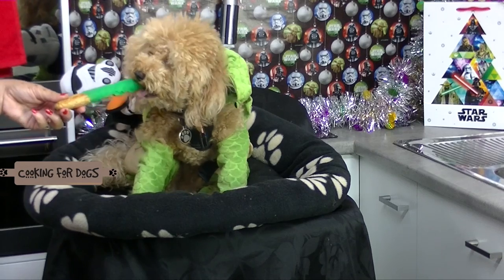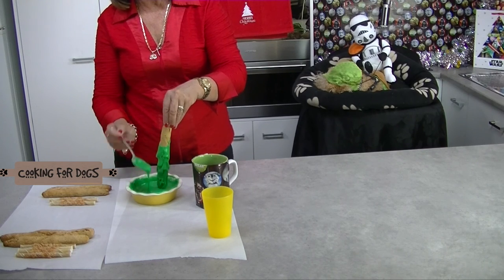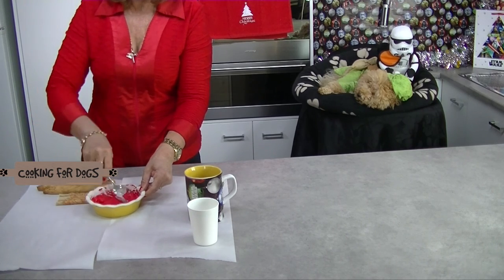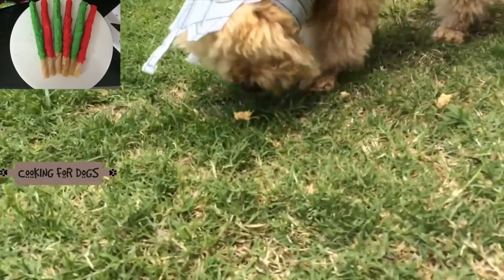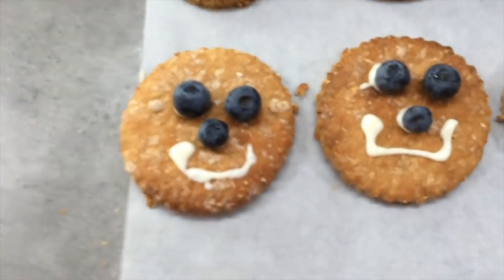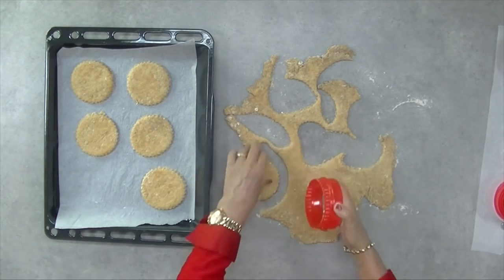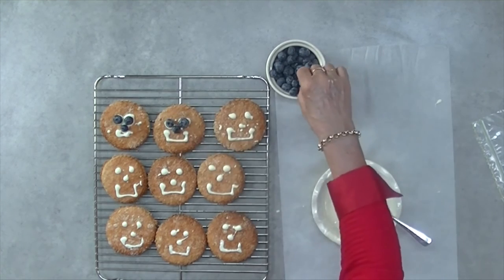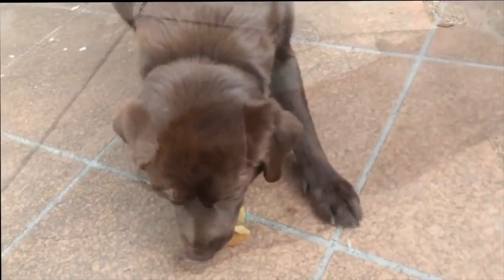STAR WARS DOG TREAT WOOKIE COOKIES LIGHT SABRE R2-D2 DARTH VADER REMIX by Cooking For Dogs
Peanut Butter Dog cookies are quick & easy with this microwave recipe. Made with healthy Oats, Honey & peanut butter these home made treats are pawsitively devine.

Recipe:

 2 cups whole wheat flour
1 cup rolled oats
1 tbspn baking powder
1/3 cup Peanut butter (no salt & no artificial sweeteners)
1 tbspn honey
1/2 teaspoon coconut oil
1 cup water

Parchment paper
Bowl
Spatula
Microwave plate & oven

Mix all ingredients & microwave for approximately 4-5 minutes.  For hard crunchy cookies use a little longer time - for softer cookies use a little less time.